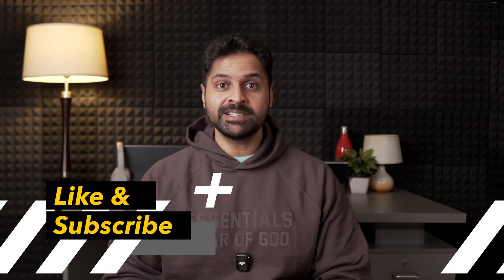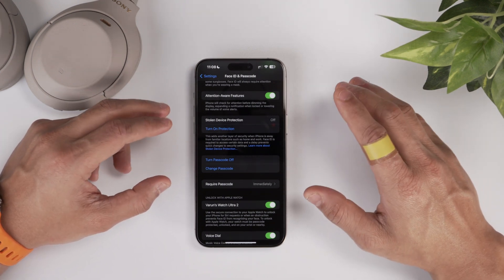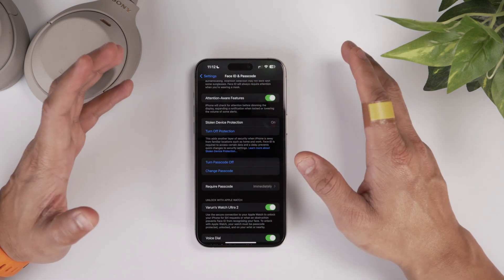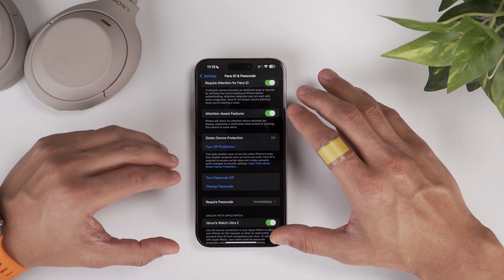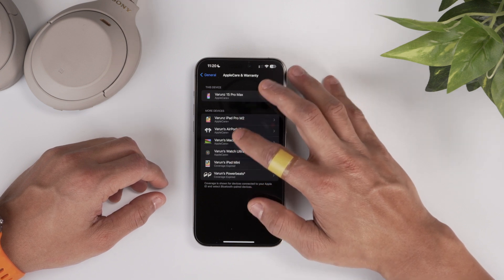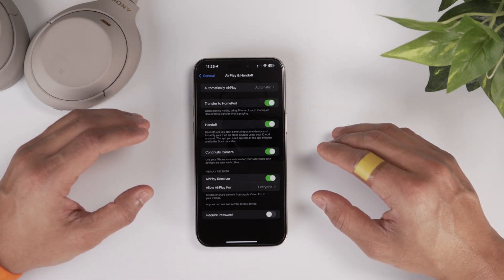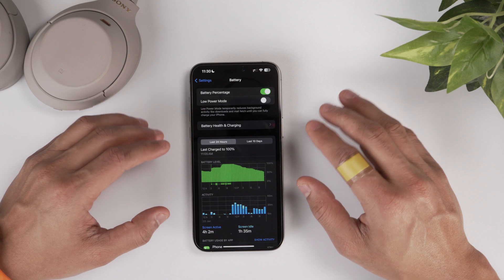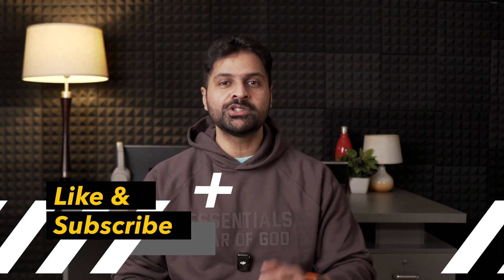iOS 17.3 Released : HUGE New Feature Added!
🚀 Welcome to the future of iPhone security with our in-depth exploration of the iOS 17.3 update! Prepare to be amazed as we dissect the life-saving stolen device protection feature that Apple has seamlessly integrated into this groundbreaking release. But that's just the tip of the iceberg – join us as we uncover the multitude of enhancements that make your iPhone experience even more phenomenal. From hidden gems to performance boosts, this is the ultimate guide to mastering the iOS 17.3 update and unlocking the full potential of your beloved iPhone! 🔐📱

Chapters
0:00 Intro
0:21 Update Size
0:53 Stolen Device Protection
3:33 Apple Music Update
4:16 Warranty Display Update
4:53 Airplay Update
5:56 New Wallpaper
6:12 Car Crash Detection
6:33 Battery & Performance
6:54 Should You Upgrade
7:44 Outro

My smartphone
My tablet
My Smart Watch

Wireless Mic
DJI Wireless Mic
Key Light